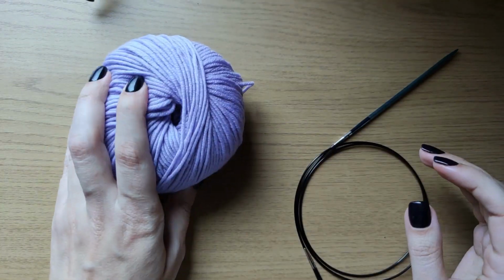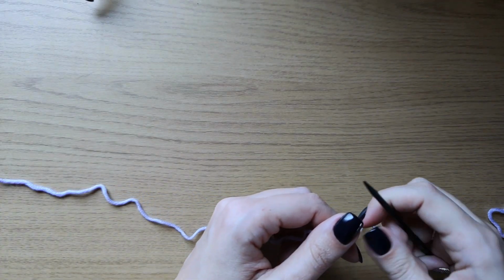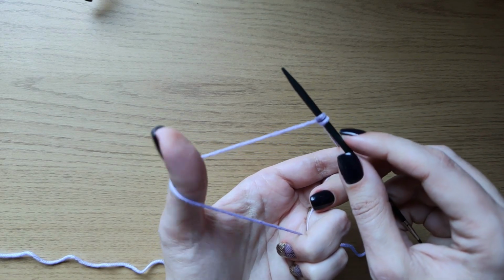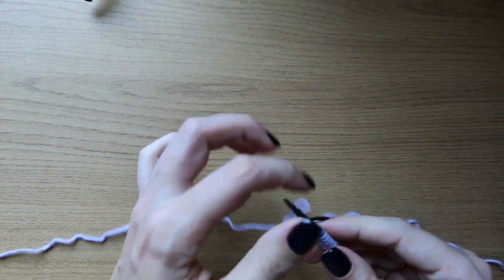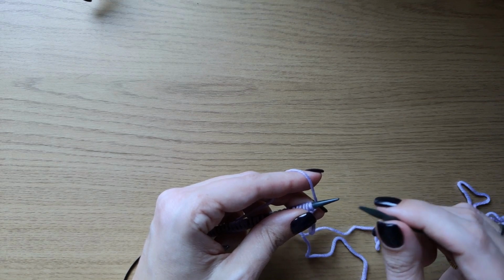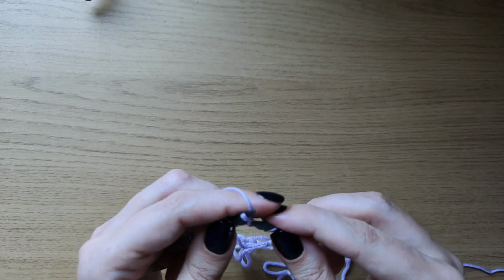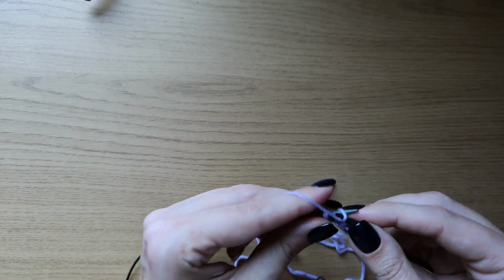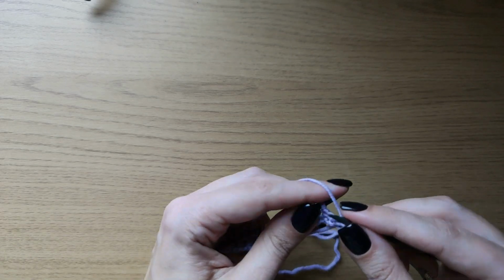Knit Headband | Part 2